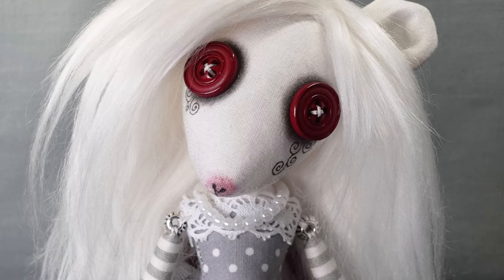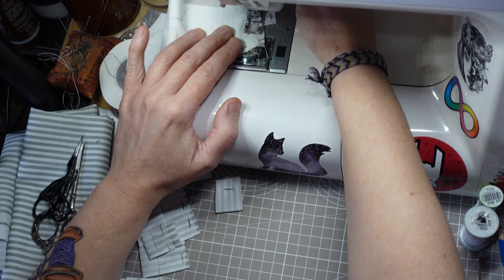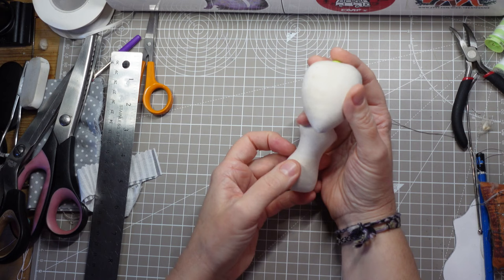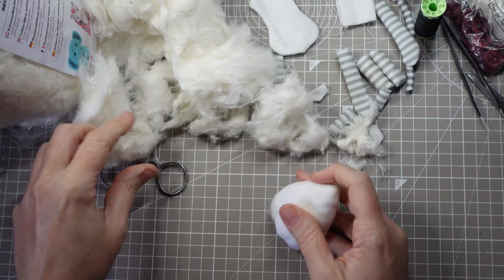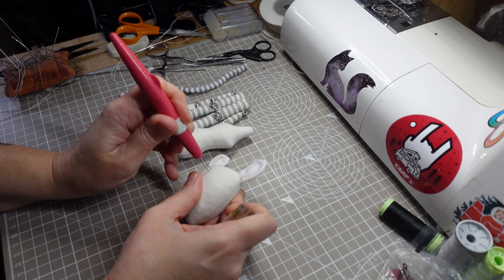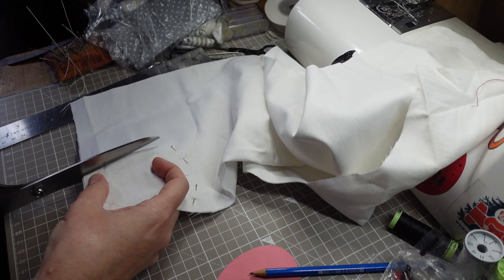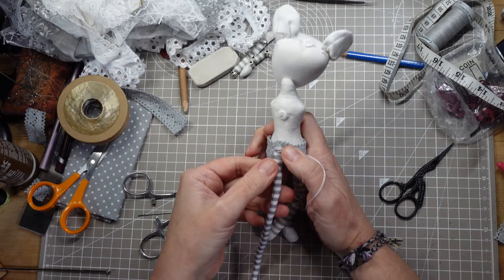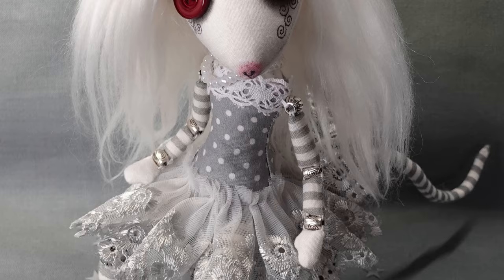Making this rat doll almost broke me!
This rat girl art doll came with some unexpected challenges when one of my my staple materials failed. Can I find a solution, or will this be the last doll I ever make?

Here's where you can find some of the items I used in this video ~
Quilting cotton
System3 acrylic paints
Liquitex fabric medium
Derwent Colorsoft pencils
Derwent Blending pencils
Fixative spray
Line Maker ink pens
Clover Needle Felting Tool
Heidifeathers Felting Needles
Gutermann Top Stitch thread
Aleene's Super thick tacky glue